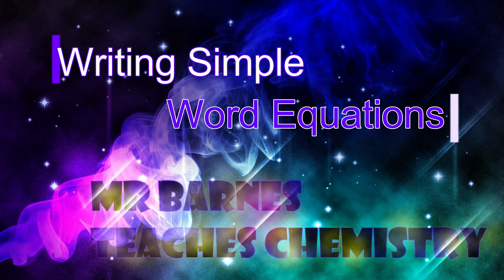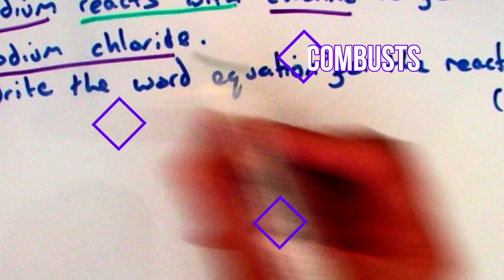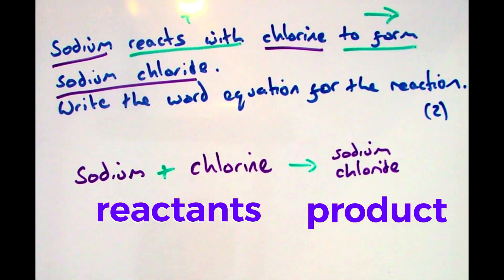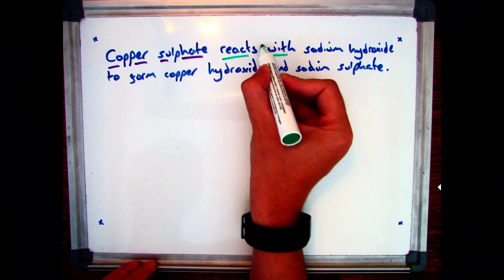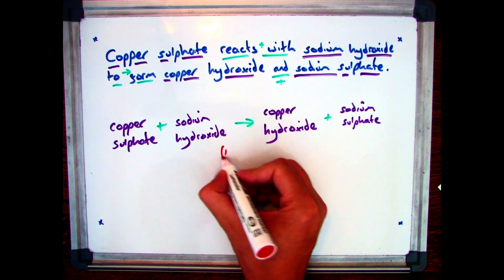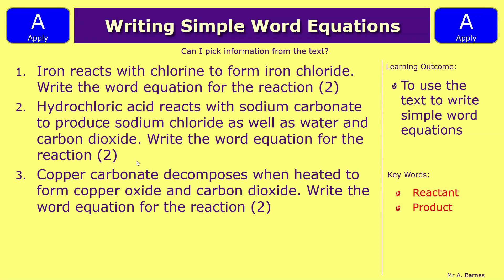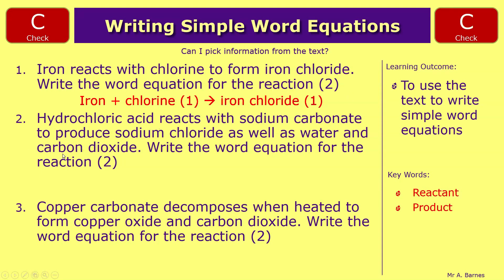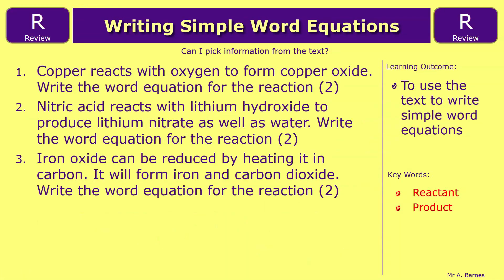Writing Simple Word Equations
pick information from the text to write word equations